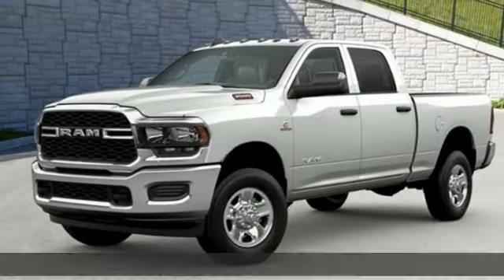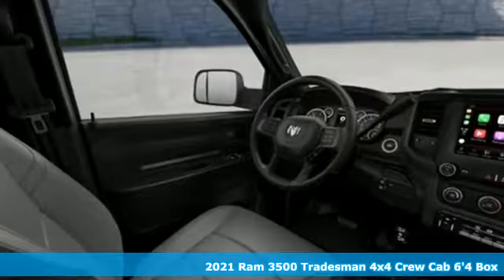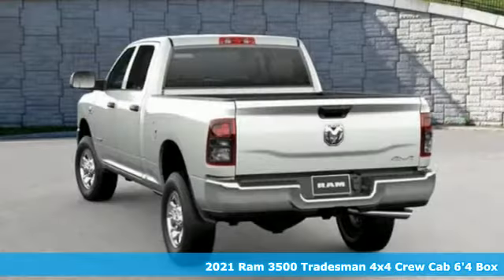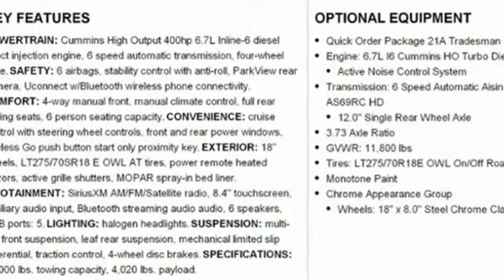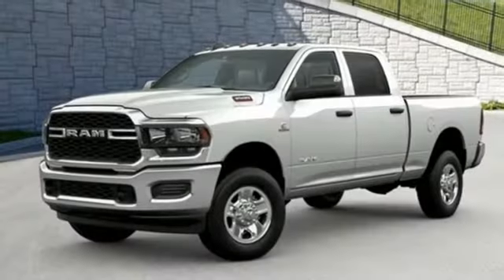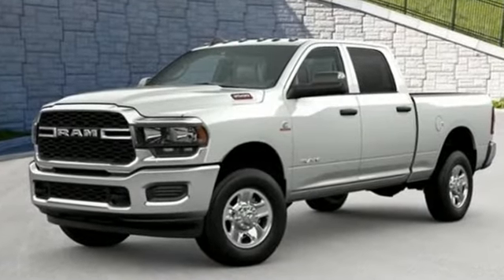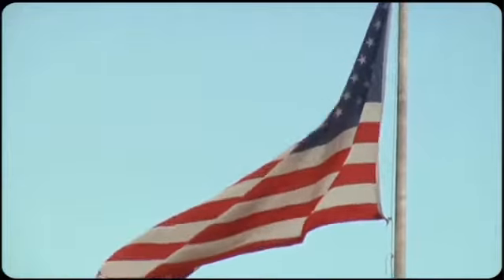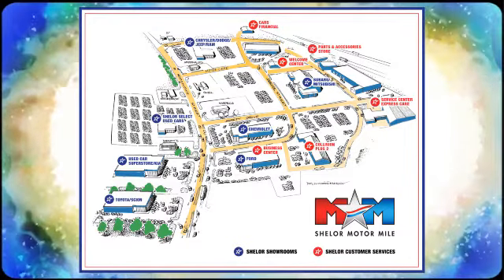New 2021 Ram 3500 Christiansburg VA Blacksburg, VA DC210814 - SOLD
Year: 2021
Make: Ram
Model: 3500
Trim: Crew Cab Pickup
Engine: 6.7L Straight 6 Cylinder Engine
Transmission: 6-Speed A/T
Color: Bright White Clear Coat
Interior: TXX8
Stock #: DC210814
VIN: 3C63R3CL5MG702947
Bright White Clear Coat exterior, Tradesman trim. Back-Up Camera, 4x4, Keyless Start, iPod/MP3 Input, ENGINE: 6.7L I6 CUMMINS HO TURBO DIES... RADIO: UCONNECT 4 W/8.4 DISPLAY, CHROME APPEARANCE GROUP, Turbo, Bed Liner CLICK NOW!br /br /KEY FEATURES INCLUDEbr /4x4, Back-Up Camera, iPod/MP3 Input, Trailer Hitch, Keyless Start. MP3 Player, Privacy Glass, Child Safety Locks, Electronic Stability Control, Heated Mirrors. br /br /OPTION PACKAGESbr /ENGINE: 6.7L I6 CUMMINS HO TURBO DIESEL Selective Catalytic Reduction (Urea), Dual 730 Amp Maintenance Free Batteries, GVWR: 11,800 lbs, Cummins Turbo Diesel Badge, Heavy Duty Engine Cooling, Current Generation Engine Controller, Diesel Exhaust Brake, Supplemental Heater, Capless Fuel Fill w/o Discriminator, CHROME APPEARANCE GROUP Bright Rear Bumper, Chrome Grille Surround, Matte Black Mesh w/Chrome Grille, Wheels: 18 x 8.0 Steel Chrome Clad, Bright Front Bumper, RADIO: UCONNECT 4 W/8.4 DISPLAY Google Android Auto, SiriusXM Radio Service, SiriusXM Satellite Radio, Cluster 3.5 TFT Color Display, Integrated Center Stack Radio, For More Info, Call , 8.4 Touchscreen Display, Apple CarPlay, MOPAR SPRAY IN BEDLINER, TRANSMISSION: 6-SPEED AUTOMATIC AISIN AS69RC HD 12.0 Single Rear Wheel Axle, Urethane Shift Control, Transmission Oil Cooler. br /br /MORE ABOUT USbr /At Shelor Motor Mile we have a price and payment to fit any budget. Our big selection means even bigger savings! Need extra spending money? Shelor wants your vehicle, and we're paying top dollar! br /br /Tax DMV Fees & $597 processing fee are not included in vehicle prices shown and must be paid by the purchaser. Vehicle information and equipment is based off standard equipment as decoded from VIN and may vary from vehicle to vehicle.br / Chevrolet Ford Chrysler Dodge Jeep & Ram prices include current factory rebates and incentives some of which may require financing through the manufacturer and/or the customer must own/trade a certain make of vehicle. Residency restrictions apply see dealer for details and restrictions. All pricing and details are believed to be accurate but we do not warrant or guarantee such accuracy. The prices shown above may vary from region to region as will incentives and are subject to change.